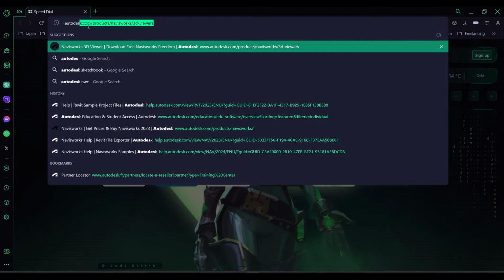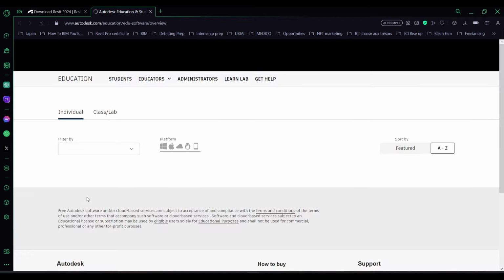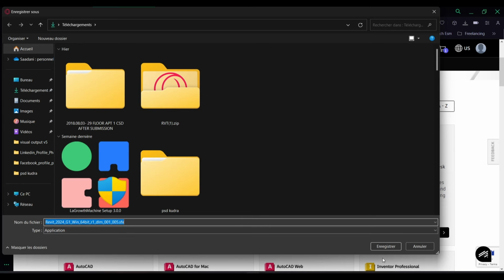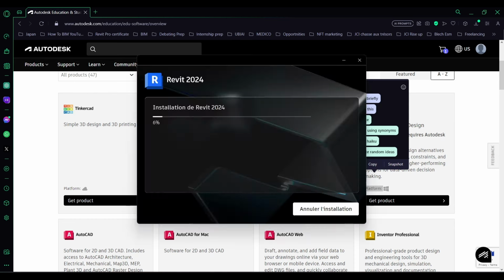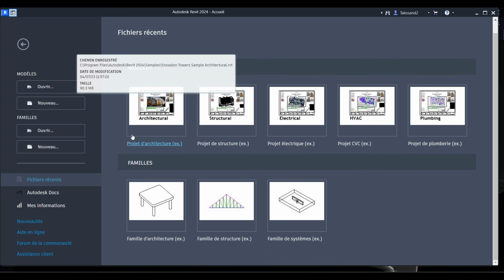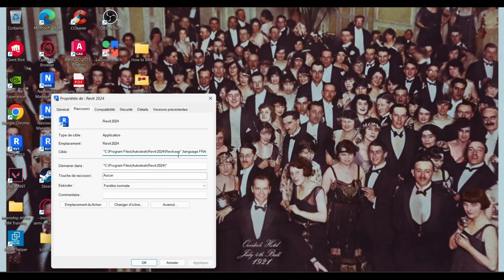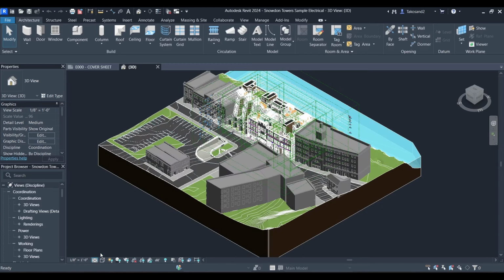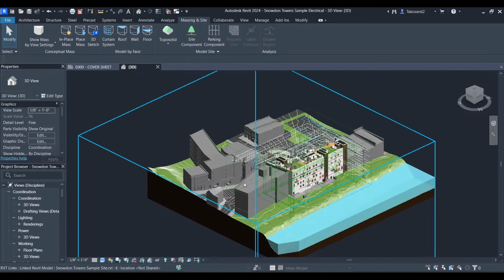Download, Install and Activate Revit 2024 for free l Step by step Tutorial l Explore New Features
Welcome to my  tutorial on Revit 2024!

But that's not all – we'll get a sneak peak into the exciting new features of Revit 2024:

Toposolids: which will revolutionizing our ability to create complex site designs with ease.

Dark Theme: Discover the sleek and modern dark theme, designed to enhance your workspace aesthetics and reduce eye strain during those long design sessions.

New Search Bar in Project Browser: for project navigation and organization with the newly added search bar in the project browser, so we can Find what we need faster than ever.

And finally we'll Visualize Autodesk Snowdon Palace, an impressive project sample designed to showcase the full potential of Revit 2024. Learn how to explore and interact with this stunning architectural masterpiece.

Whether you're a seasoned Revit user or just getting started, this tutorial has something for everyone.
I'll guide you through every step, ensuring that you can make the most of Revit 2024's powerful tools and features.

📌 Don't forget to check the assets linked below to follow along seamlessly.

Timecodes :
00:00 - Introduction
00:15 - Autodesk Educational community
00:44 - Download Revit 2024
01:50 - Install Revit 2024
02:52 - Activate Revit 2024
03:28 - Discover Revit 2024
03:56 - Search Bar in Project Browser
04:30 - Change Display Language in Revit 2024
05:30 - SnowDon Place Visualisation
05:55 - Toposolids
06:05 - Outro